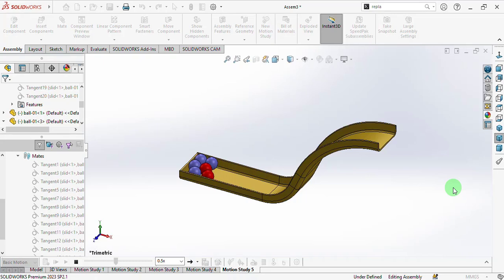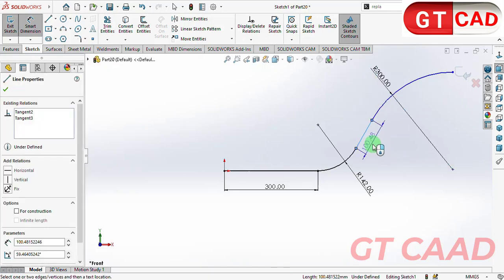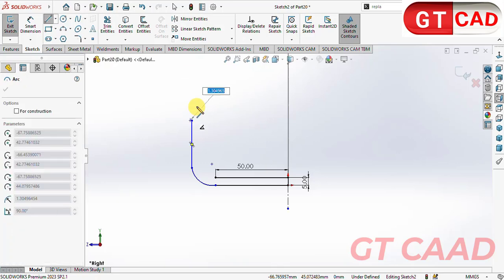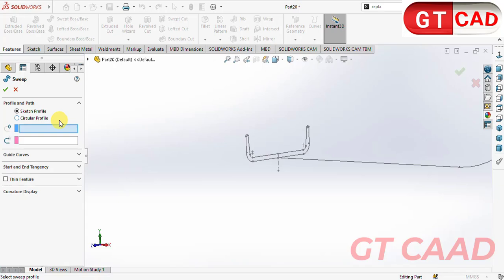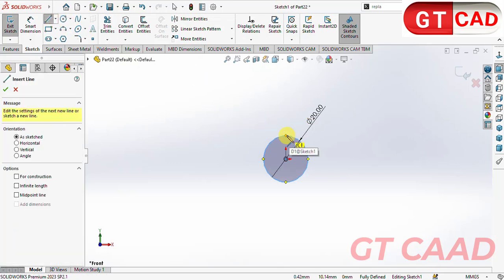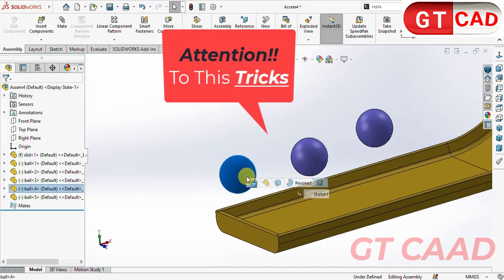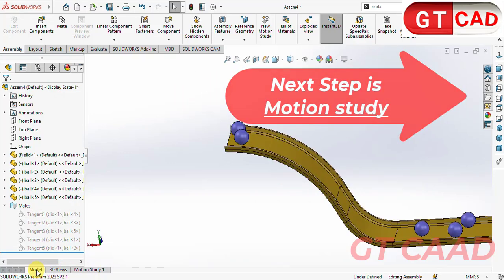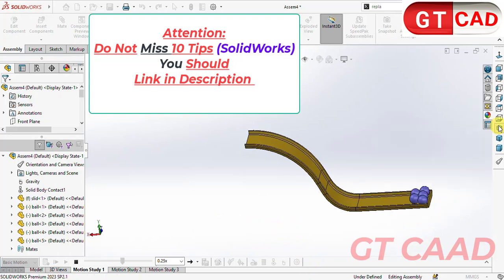gravity force | motion study in solidworks |best 3 tips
More than 50 Mechanism and practices like gravity solidworks in GT CAAD Channel to learn solidworks & Autodesk inventor.

00:00 g=9.8m/s2
00:40 Slide Modeling(Sketch)
5:35 Slide Modeling(Swept/Bass Base)
7:30 Ball Modeling
8:25 Assembly Tips
11:30 Motion Study(Gravity&Contact)